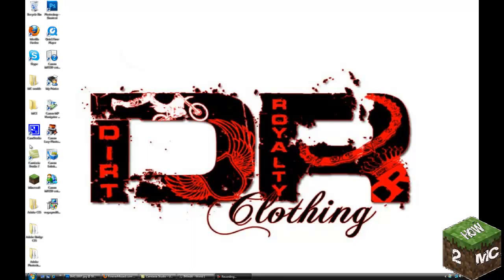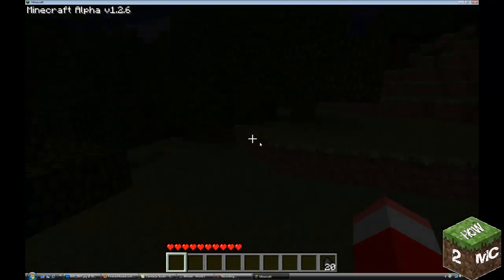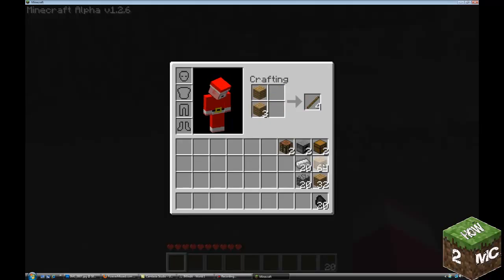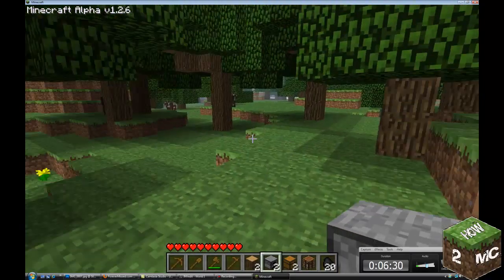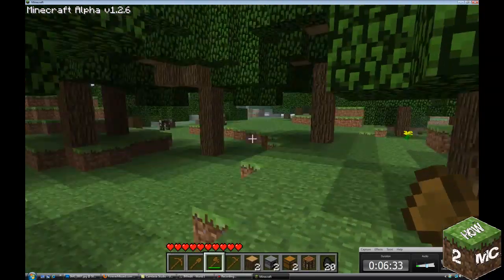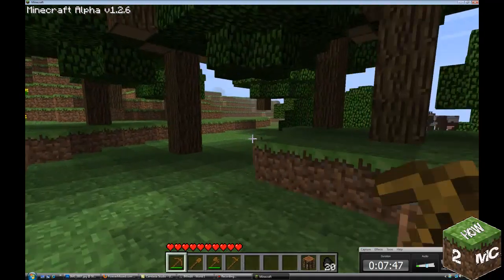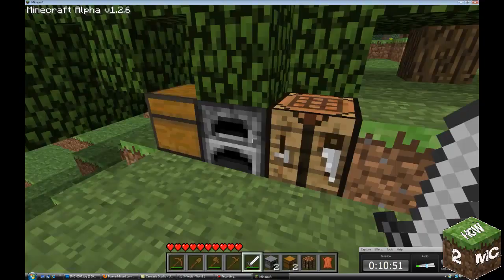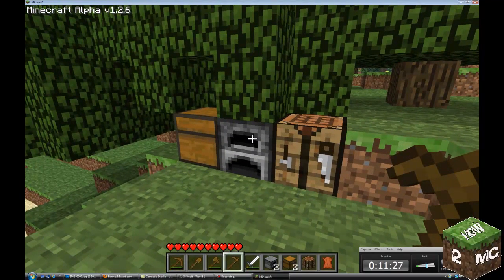The Basic's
What you need to kno when you first play .